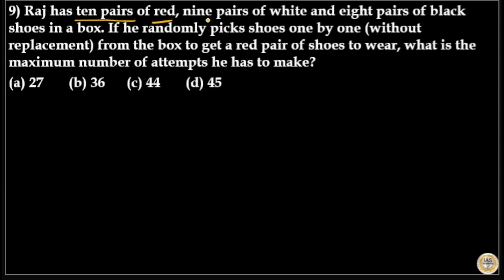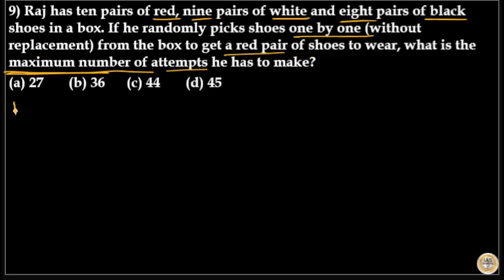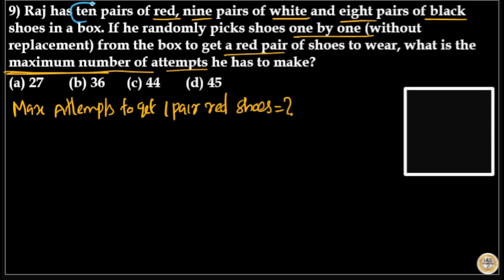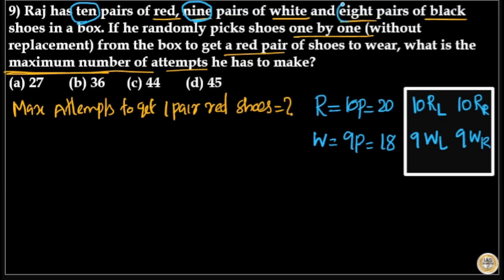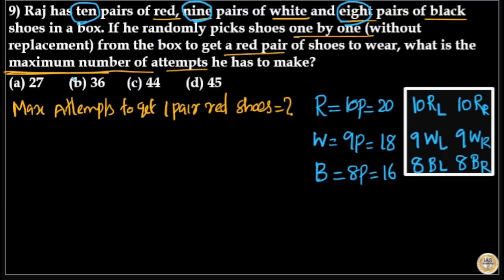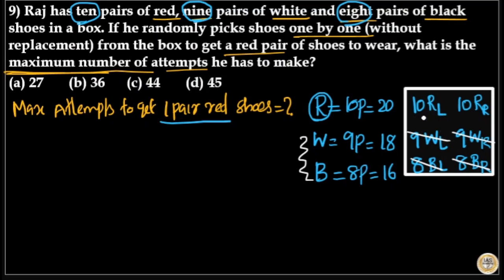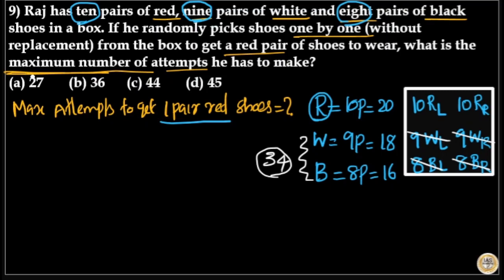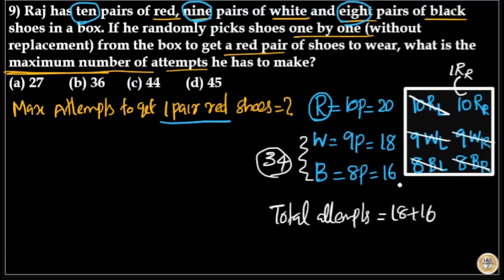Raj has ten pairs of red, nine pairs of white and eight pairs of black shoes in a box If he randoml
Raj has ten pairs of red, nine pairs of white and eight pairs of black shoes in a box. If he randomly picks shoes one by one (without replacement) from the box to get a red pair of shoes to wear, what is the maximum number of attempts he has to make